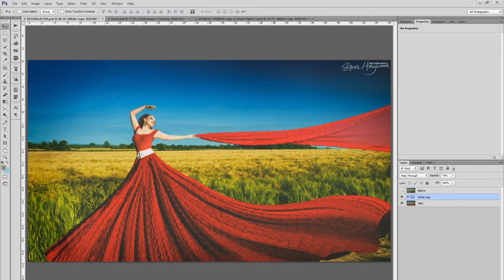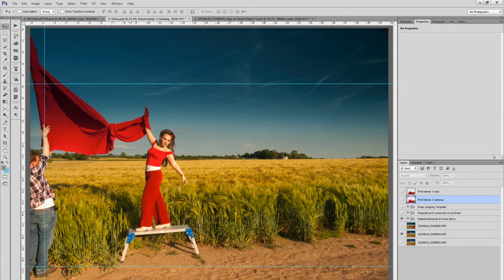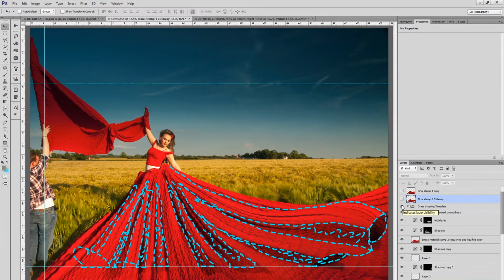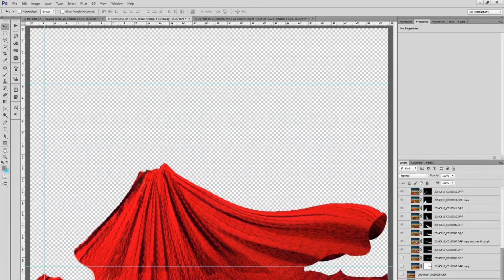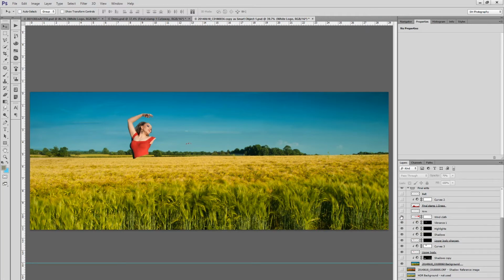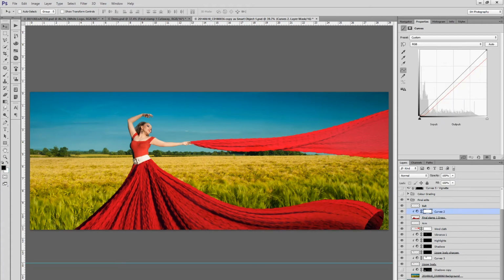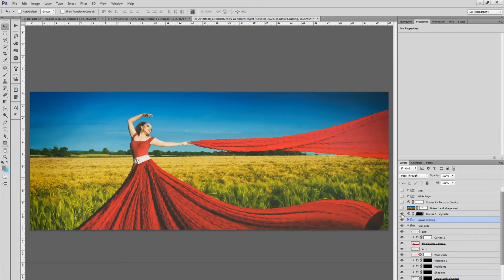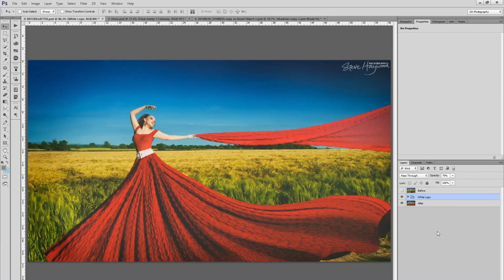That Red Dress!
The creation of an extravagant red dress image from photography to photoshop.